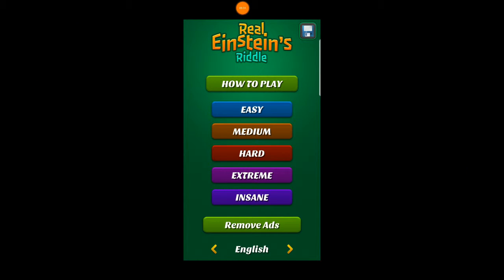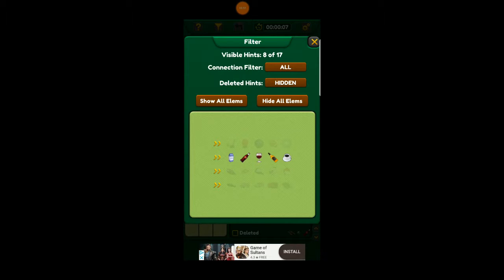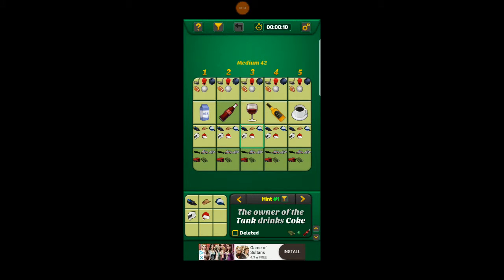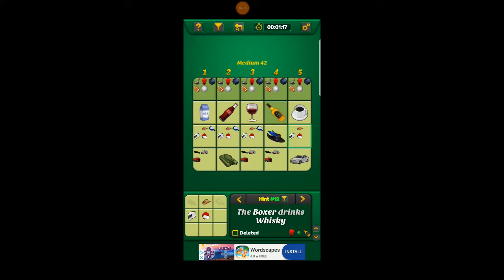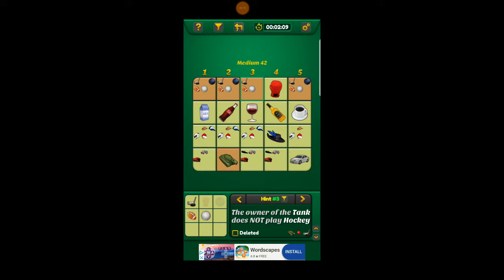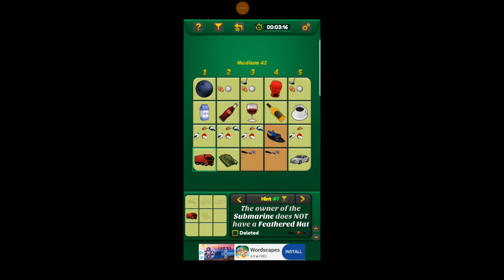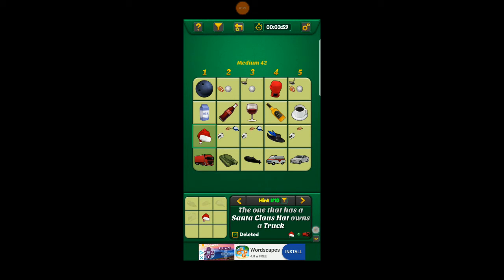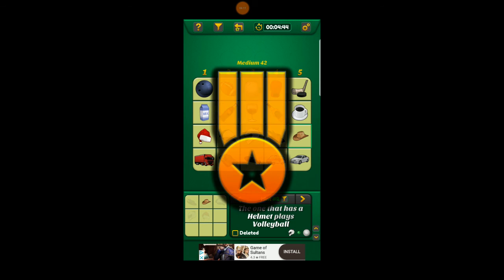Einstein's riddles Medium 42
Learn how to solve Einstein's riddles